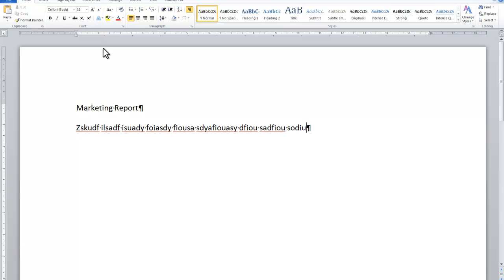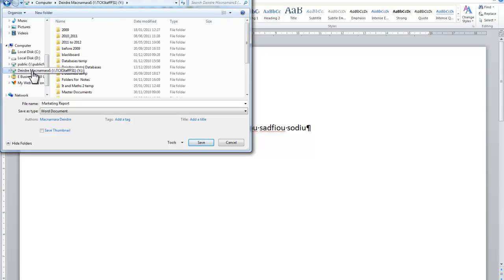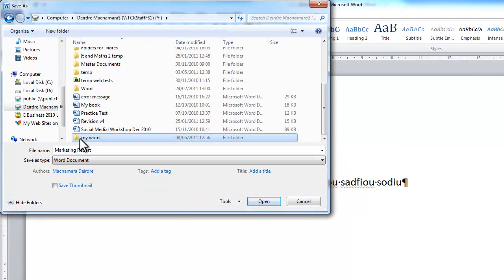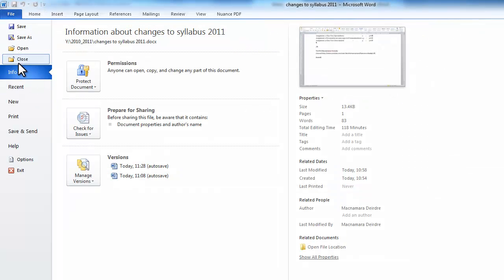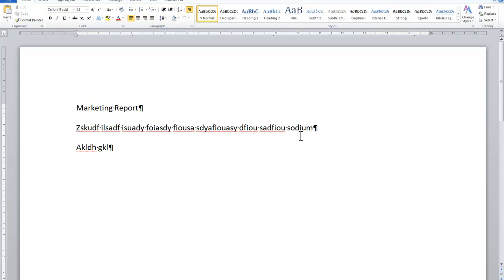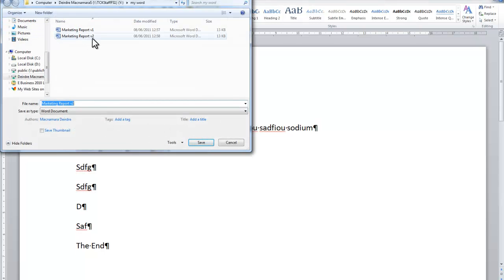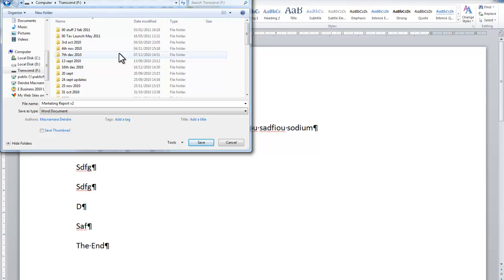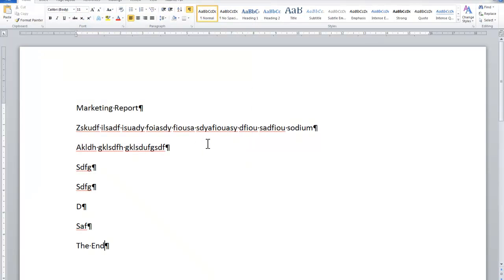Office 2010, Word Video 2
Word File Management
Saving onto USB